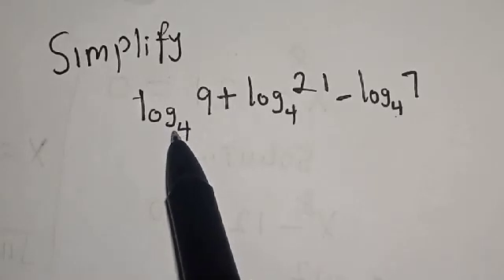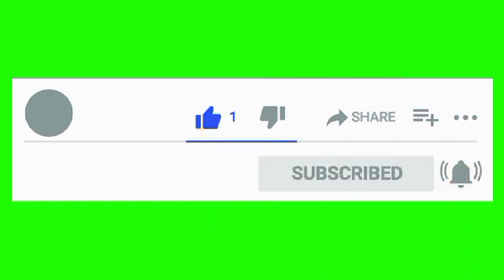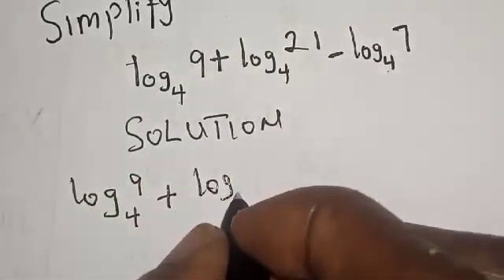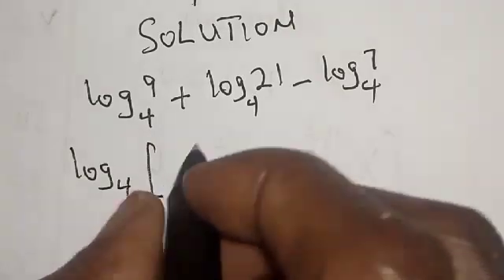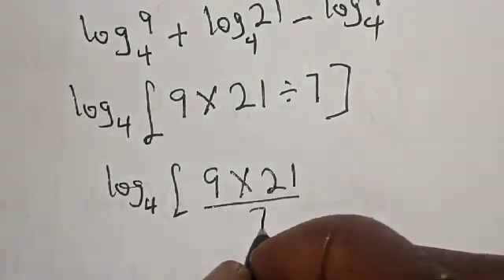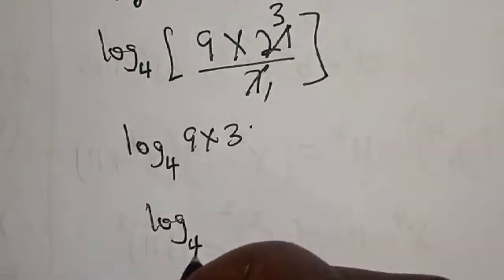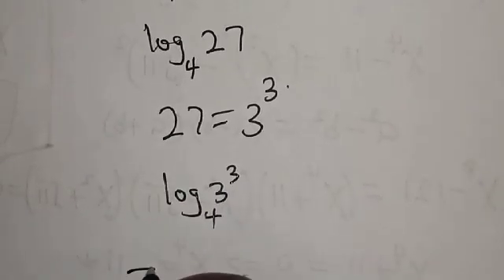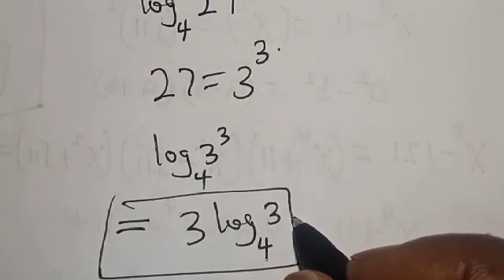Nice Math Problem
This video will teach you how to solve the given nice equation quickly with the Fast trick.